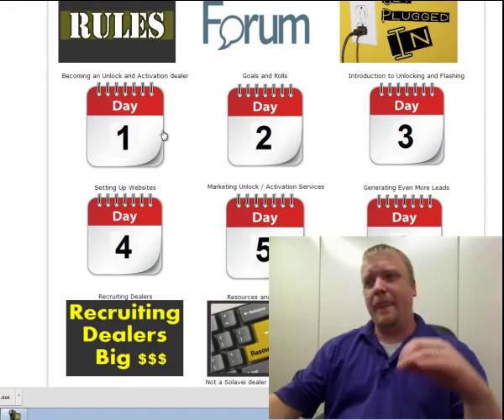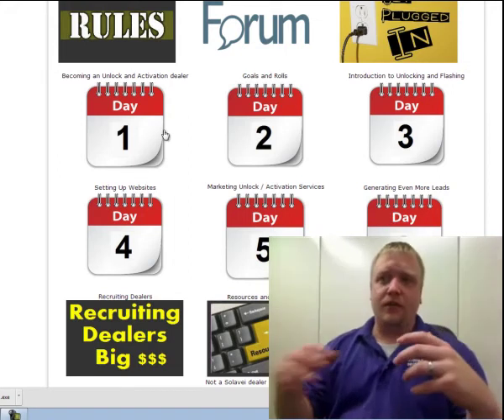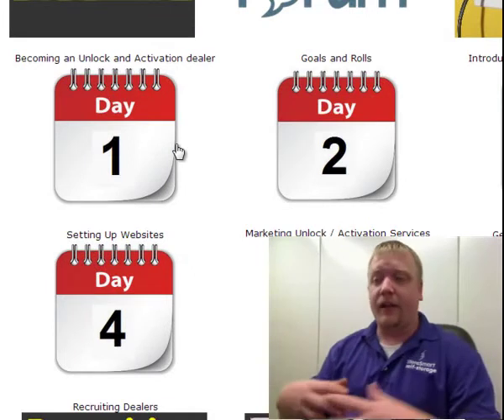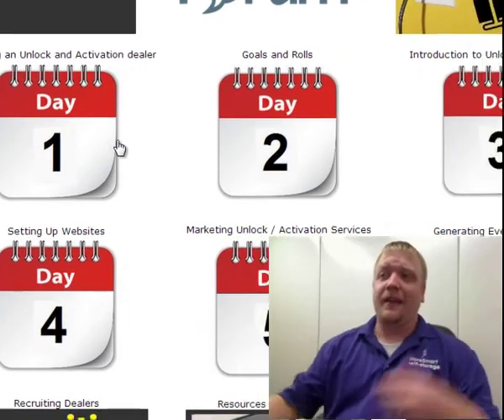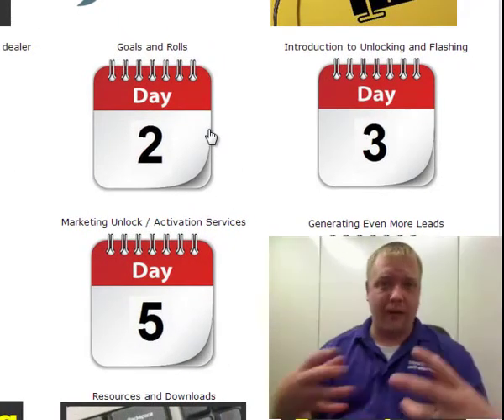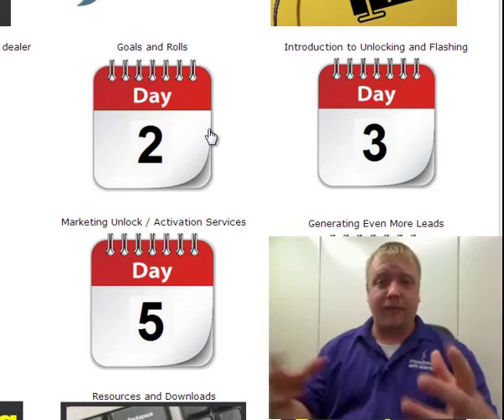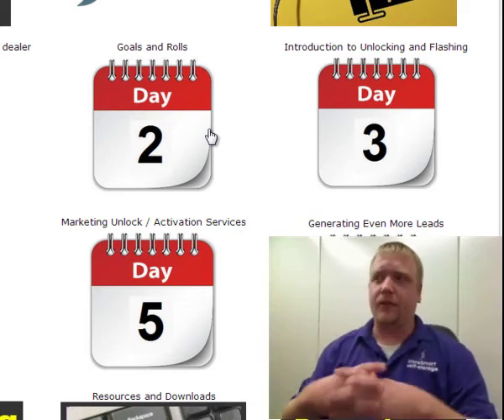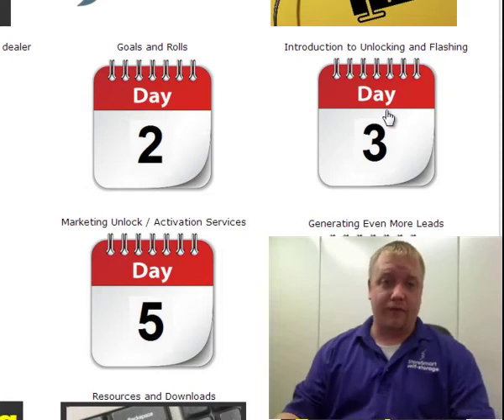Cell Phone Unlock Activation Boot Camp - for Training and Support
Create Your account above to get instant access to our cell phone activation boot camp.